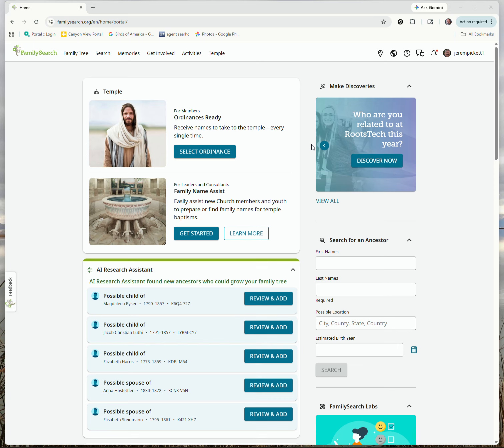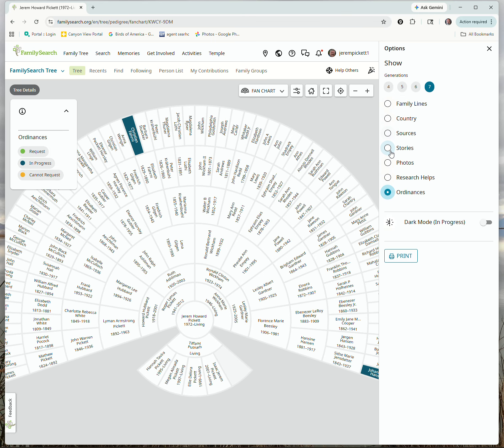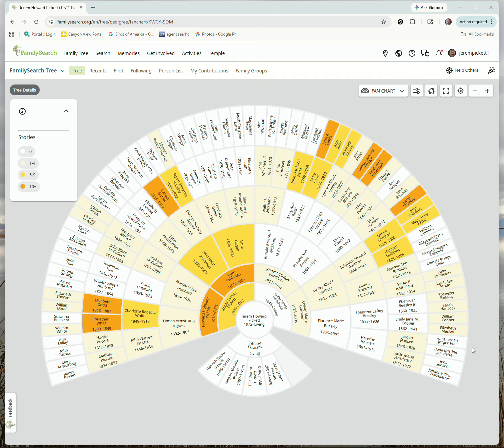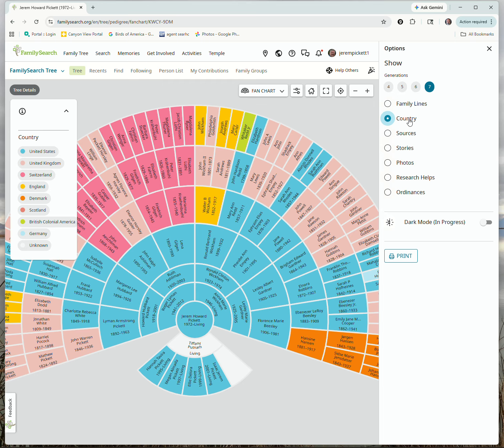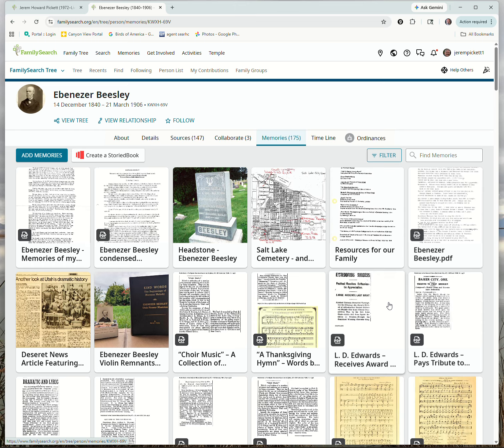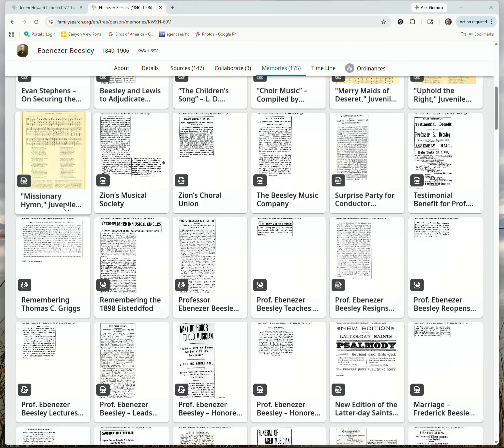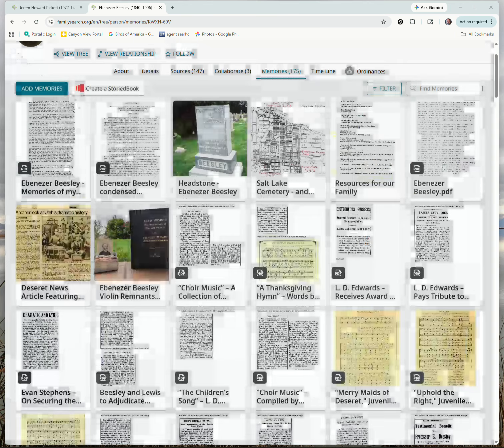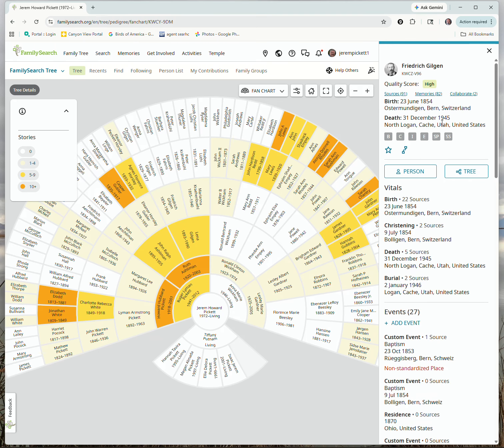Finding Ancestor Stories on Family Search